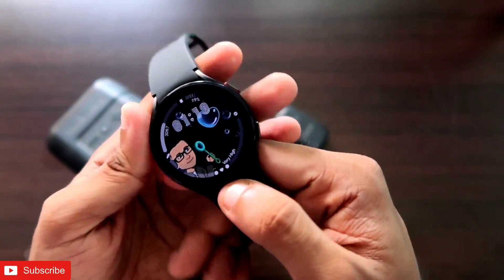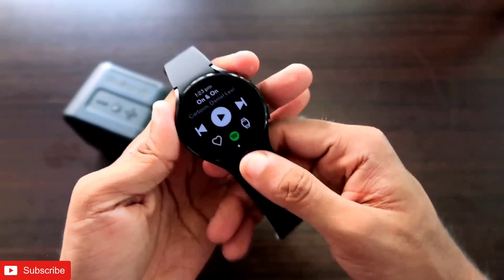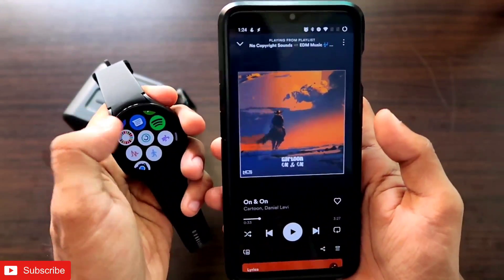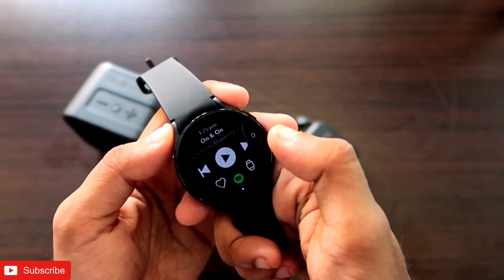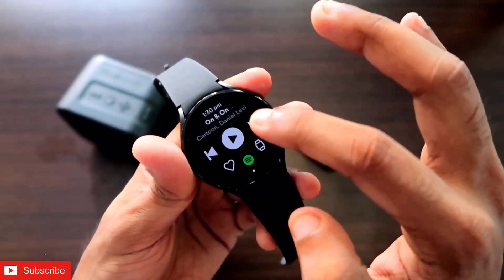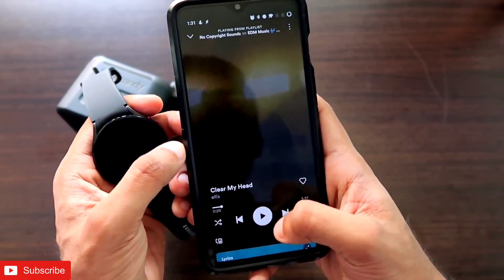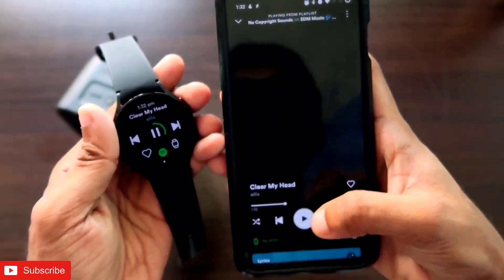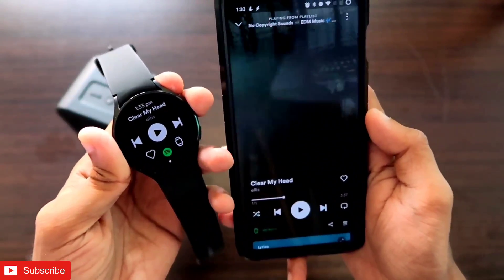Play Spotify Music via Speaker in Samsung Galaxy Watch 4.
Hey guys in this video I am discussing how you can play the Spotify music directly on the Samsung Galaxy watch 4.

Get ECG and Blood Pressure Monitoring on Samsung Galaxy Watch 4